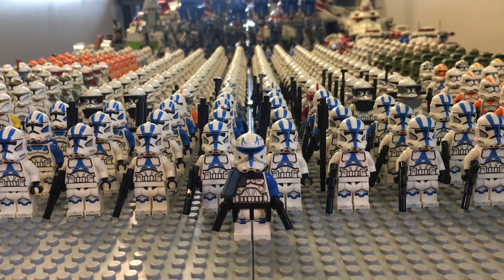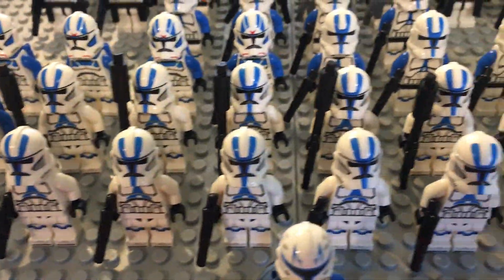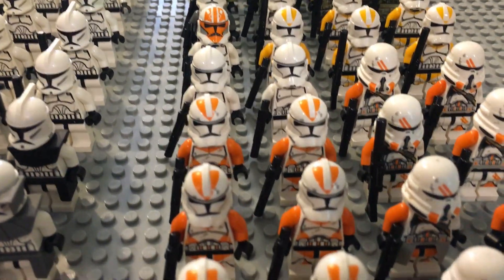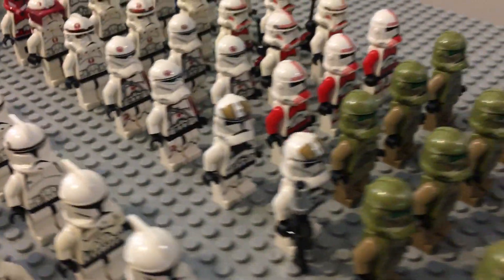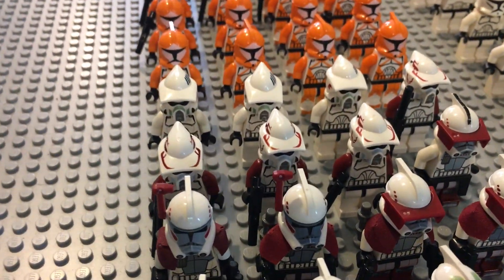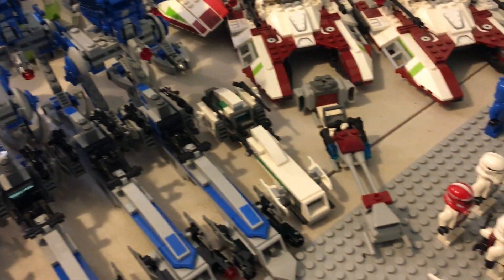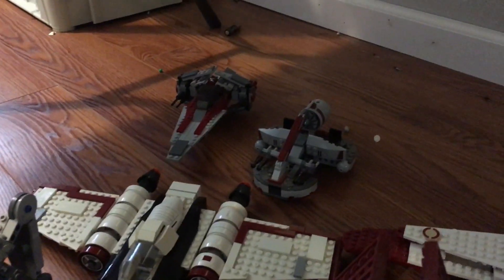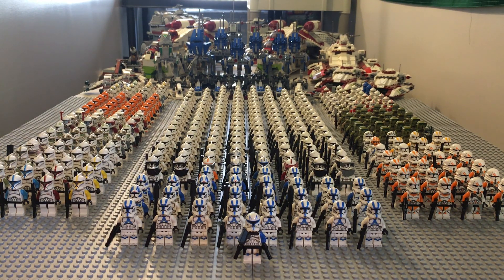My LEGO Star Wars Clone Army! (2020) HUGE!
Hello viewers, today I wanted to give a special look at my 2020 LEGO Star Wars Clone Army! Today I am very excited to show this to you all, it contains hundreds of clone trooper minifigures and dozens of sets.